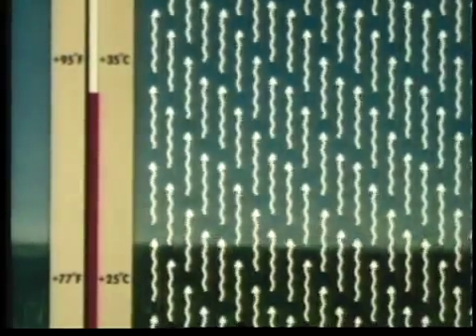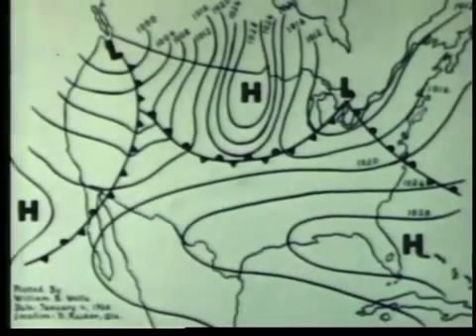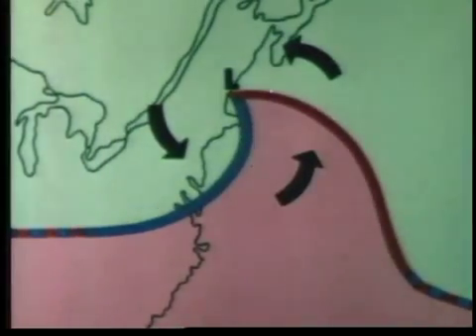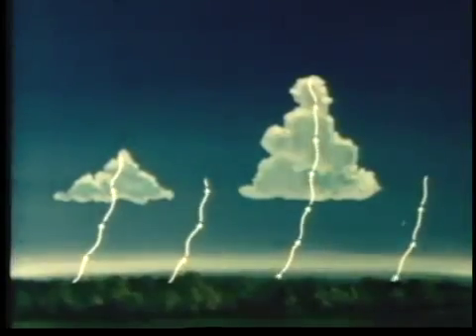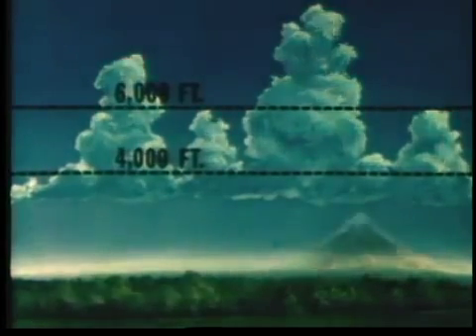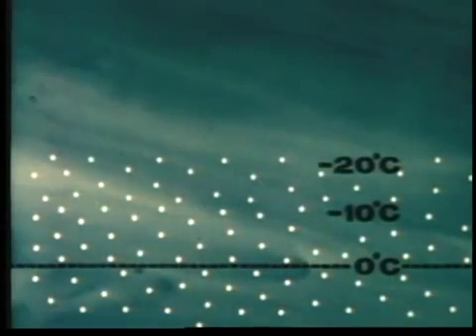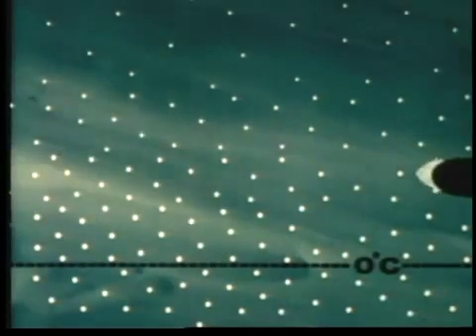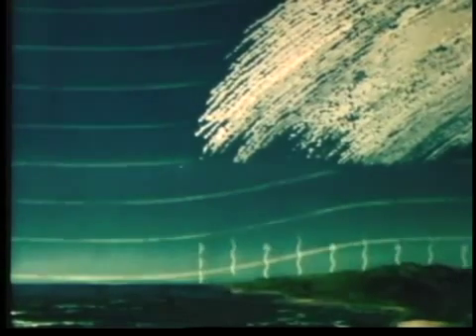Μετεωρολογία & Νέφη: Βασικές Αρχές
Εξαιρετικό εκπαιδευτικό βίντεο εισαγωγής στη Μετεωρολογία και στα Νέφη. Μάθε βασικές πληροφορίες χρήσιμες για τη ζωή σου